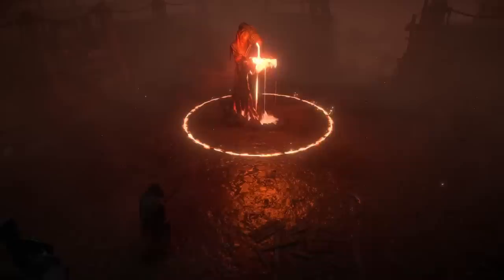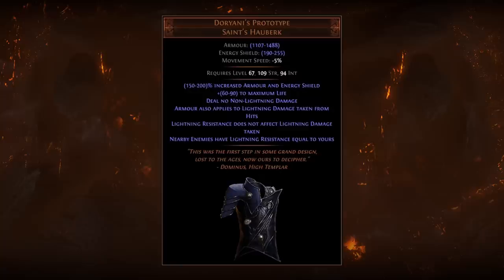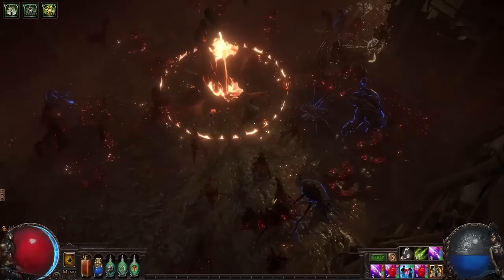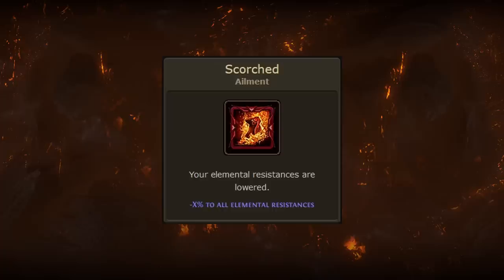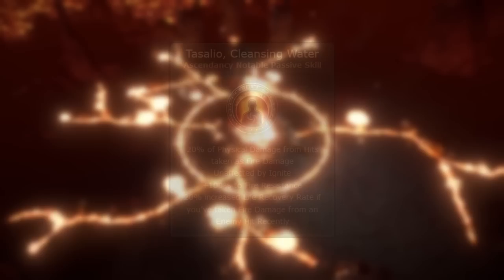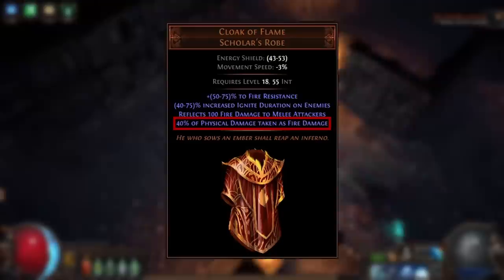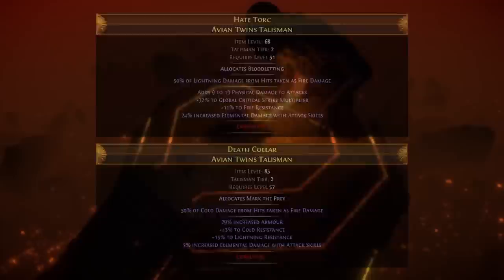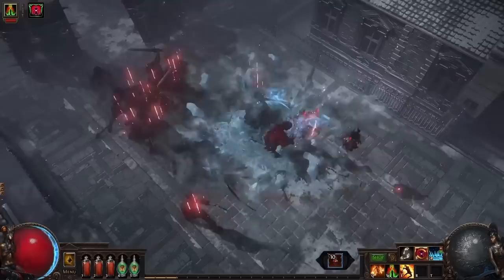TEMPERED BY WAR - Keystone Highlight Series | Path of Exile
A deep dive into the use cases and interactions of the Lethal Pride Timeless Keystone Tempered by War in Path of Exile.

0:00 Introduction
0:40 Tempered by War
1:31 Downside Explained
3:00 Maximum Fire Resistance
4:09 Non-damaging Ailments
4:56 Damaging Ailments
5:19 Scorched
5:47 Elemental Penetration
6:14 Global Penetration
6:35 The Black Star
8:24 Shifting Other Damage
8:44 Chieftain, Tasalio
9:02 Purity of Fire Watcher's Eye
9:21 Helmet Modifiers
9:52 Body Armour Modifiers
10:23 Cloak of Flame
10:46 Dawnbreaker
11:34 Sublime Vision
12:33 100% Shifted Damage
13:11 Talismans
13:25 Fire Damage Taken Modifiers
14:15 Juggernaut's Unbreakable
14:47 Mahuxotl's Machination
16:19 Armour Application & Fourth Vow
16:34 Conclusion